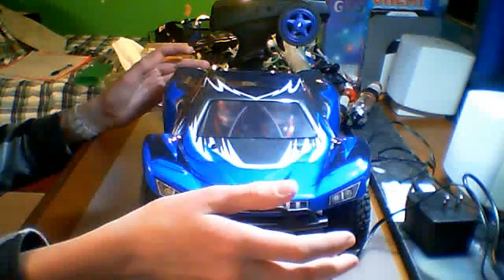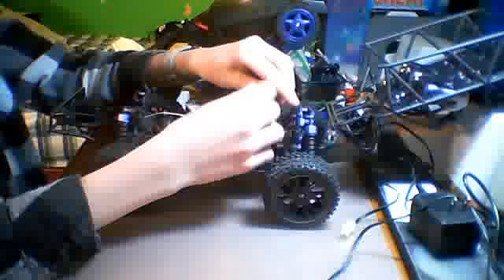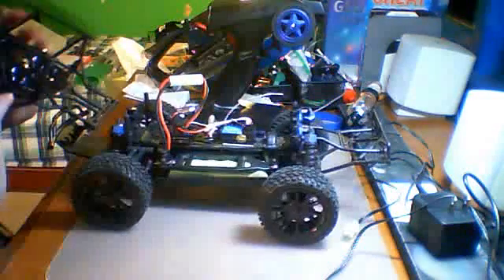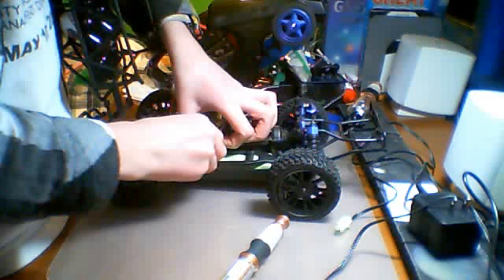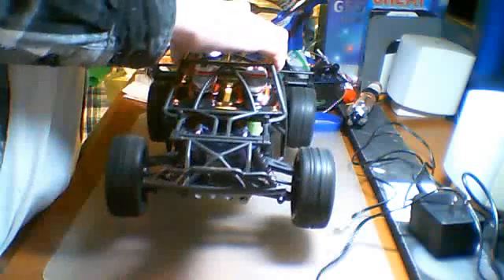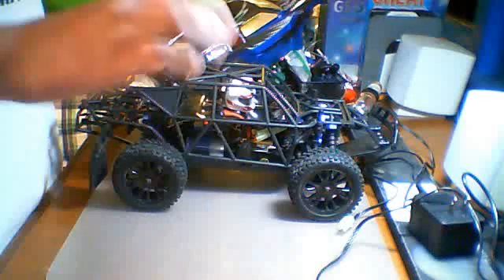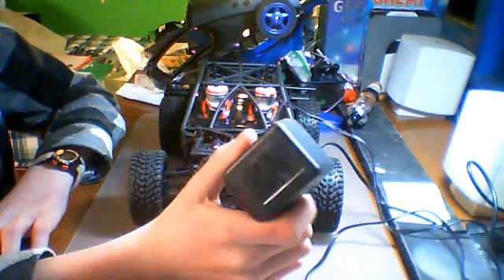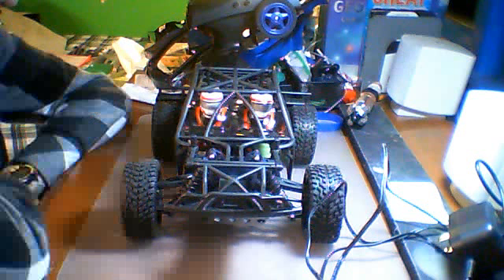Exceed RC 1/16 Terrain, short corse truck review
Blue exceed rc 1/16th scale short-corse truck, electric,
review + info
12 min